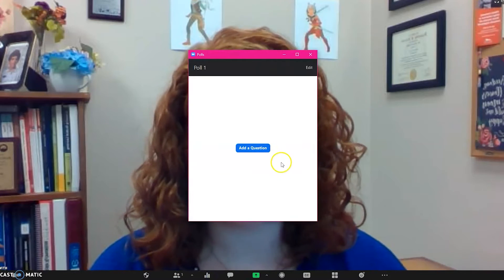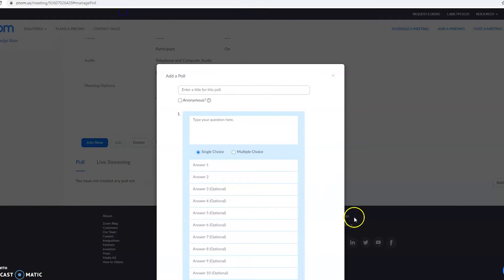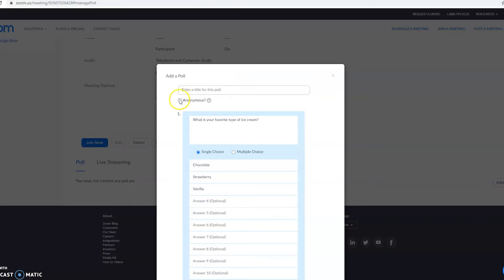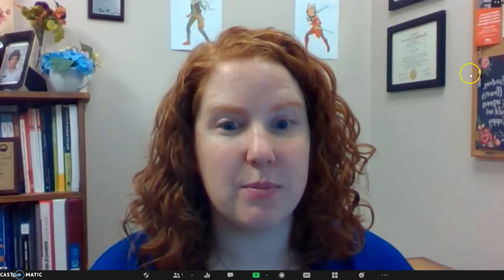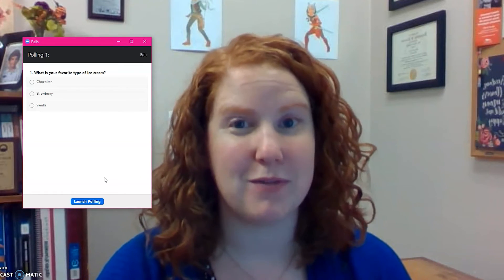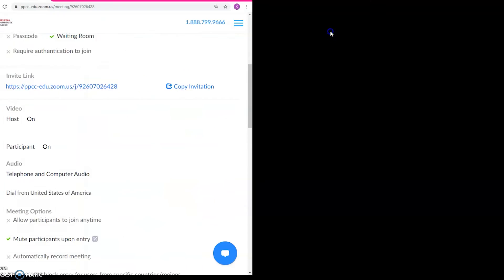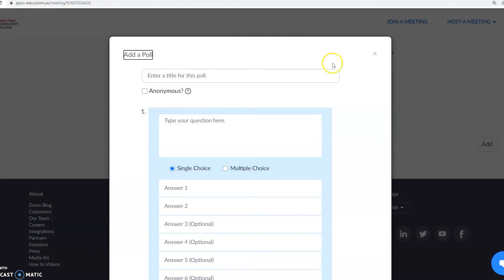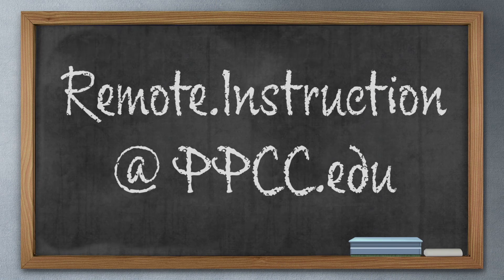Building Polls in Zoom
Polls are a great way to break up a lecture, add engagement during class, assess student learning, and check for confusing parts of a lecture. In this video I talk about the Zoom poll options.